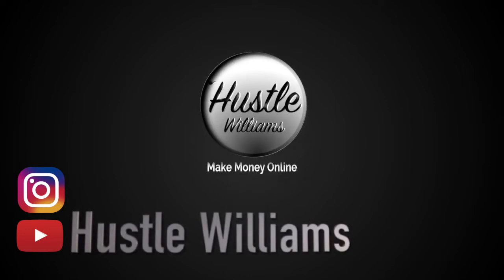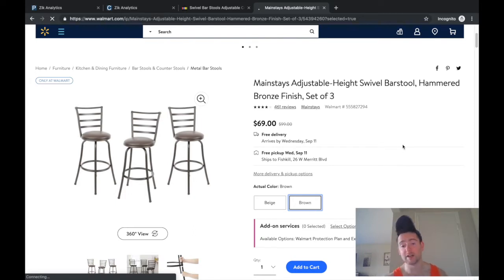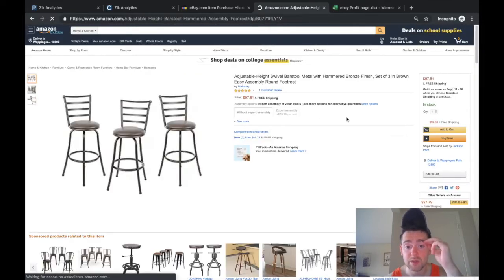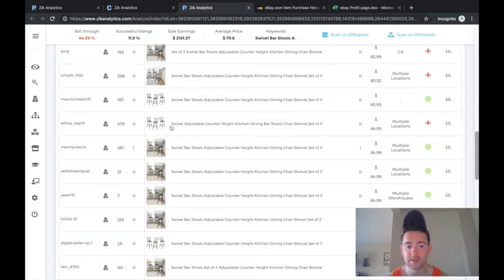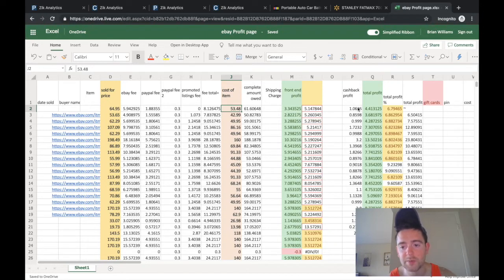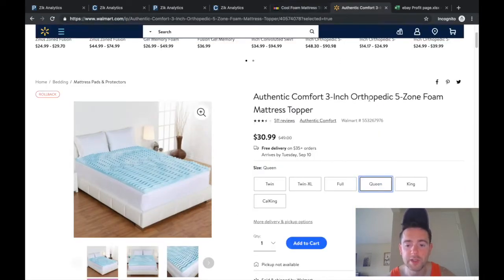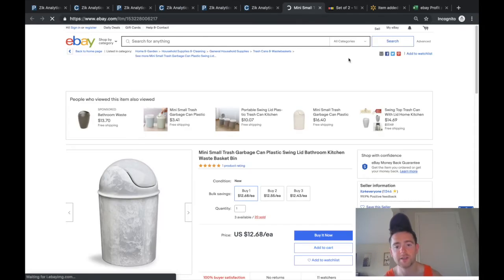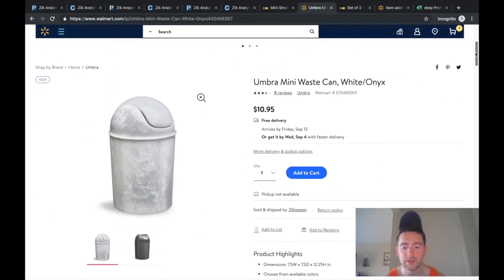Sourcing Walmart Items with Zik Analytics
How To Source Hot selling Walmart Items Using Zik Analytics. In this video, I go over how to find hot items to sell from WalMart, how to price and beat out your competition and how to turn a profit using my favorite tool Zik analytics. I go over how I use my spreadsheet to determine not only if I can out price my competition but also how I can even beat them with promoted listings cost. check it out in my latest video.

Coming Soon

Chrome Extension:
Coming soon

Ecom Tom Information

How I Learned Ebay Dropshipping

1.) Paul J Lipsky's Dropshipping Titans Course

How I learned Amazon Dropshipping

1.)Paul J Lipsky's Amazon Dropshipping Course

2.) Amazon Domination Course *Highly Recommend

Toop Tools I use To Sell On Ebay

** number 1 tool for finding hot and profitable items(Old)Top Tools I Use to Dropship to eBay

** Non-API connected listing and repricing software!!

** Non-API connected software to help copy and paste addresses faster

**NON-API connected tracking uploading software

Cashback Websites to increase profits

1.) ebates** highly recomend when dropshipping

2.) Mr rebates! i have claimed over 3k from this site alone

3.) Earny Cashback Monitor!!